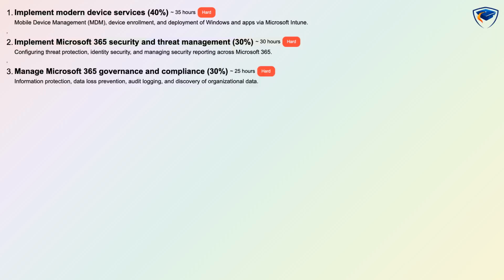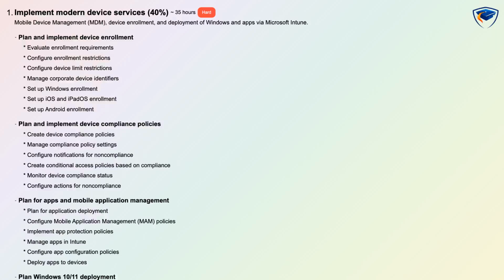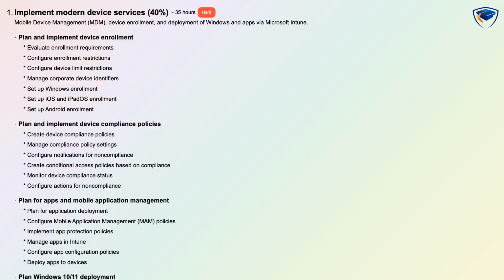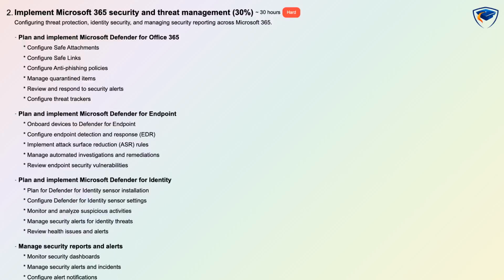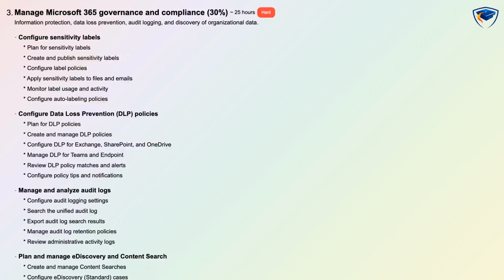🔥 MS-101 Syllabus Deep Dive: What You MUST Know to Pass!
Tired of sifting through endless, outdated tutorials? This precise MS-101 syllabus breakdown cuts the fluff and delivers the exact blueprint to ace Microsoft 365 Mobility and Security on your first attempt.

Struggling to map out your Microsoft MS-101 exam prep? You’ve come to the right place. This video provides a crystal-clear, syllabus breakdown of the official Microsoft 365 Certified: Enterprise Administrator Expert exam. We don't just list topics—we analyze the weight of each domain, reveal the trickiest subtopics, and show you exactly where to focus for maximum impact. Whether you are a System Administrator leveling up or an IT pro targeting the Expert badge, this is your ultimate study guide for strategic, efficient preparation.

Core Topics Covered:
1.  Deploy and Manage Microsoft 365 Tenant (25-30%): Configure organizational settings, manage user identity synchronization (Azure AD Connect), and implement multi-factor authentication (MFA) and conditional access policies.
2.  Manage Microsoft 365 Governance and Compliance (25-30%): Deep dive into retention policies, Data Loss Prevention (DLP), eDiscovery, Microsoft Purview compliance portal, and insider risk management.
3.  Plan and Manage Microsoft 365 Security (25-30%): Master Microsoft 365 Defender, threat intelligence, Secure Score, identity protection, and advanced threat analytics.
4.  Manage and Troubleshoot Microsoft 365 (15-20%): Monitor service health, troubleshoot provisioning issues, and manage hybrid environments with Exchange Online and SharePoint Online.

Stop guessing and start passing. Use this roadmap alongside targeted certification tips to master each domain. Ready to crush the exam? Boost your score with Exam Sale practice questions and study guides—updated for the latest MS-101 objectives. Hit play now to unlock your certification path!

Good Luck!